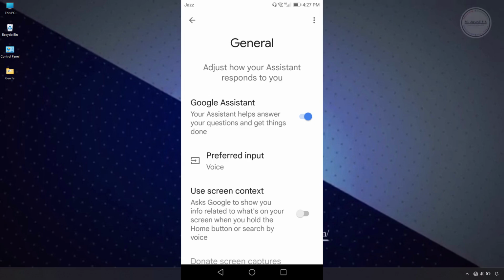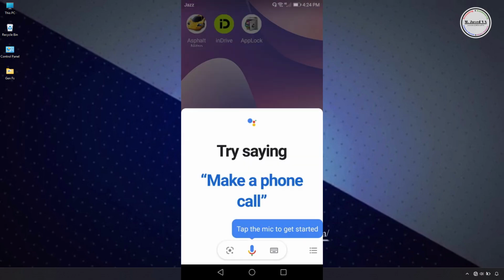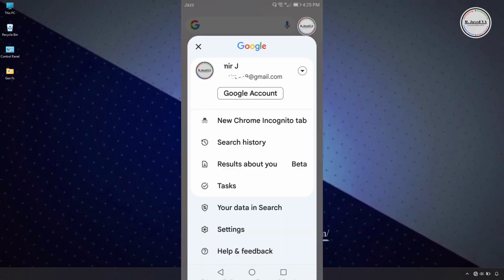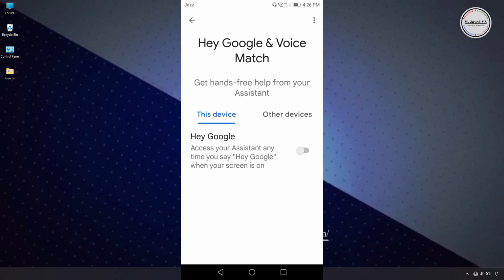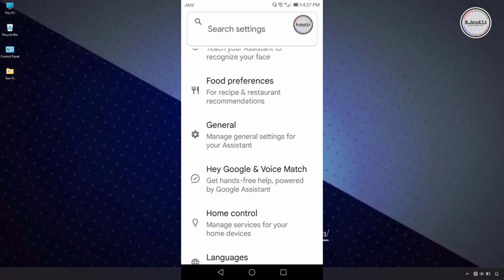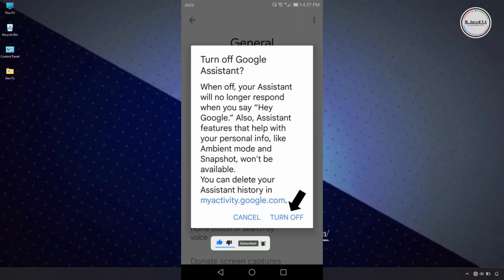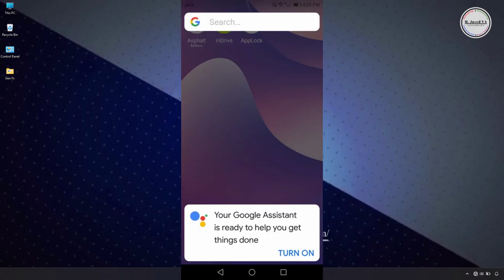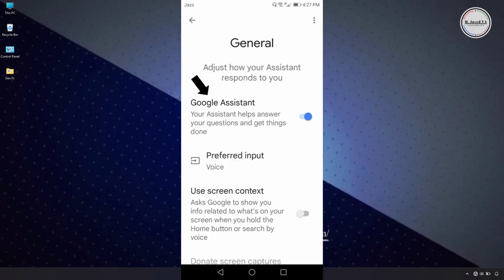Turn off Google Assistant from Android Cell Phone in 2025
In this tutorial, we will see whether how we can Turn off Google Assistant from our Android Cell Phone. And this tutorial is about HUAWEI cell phone.